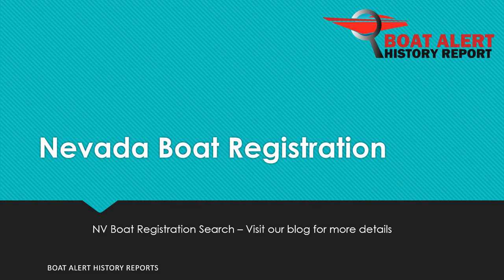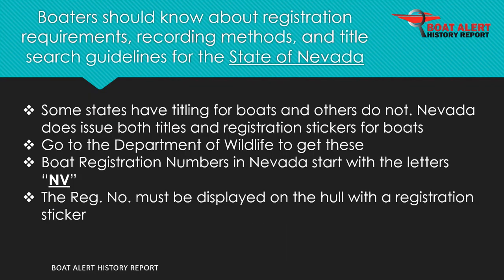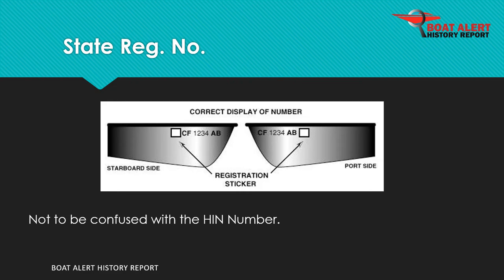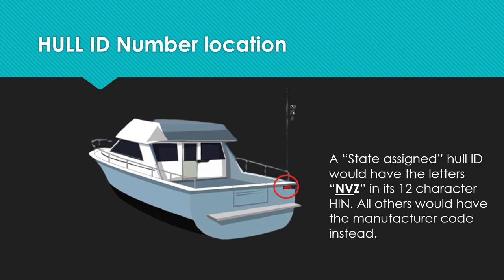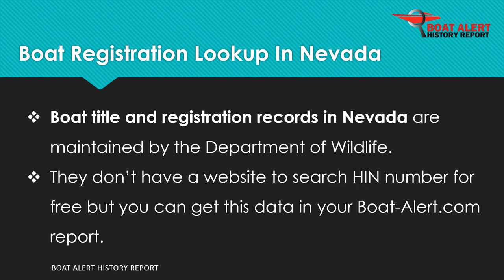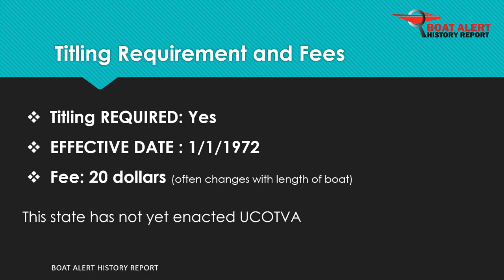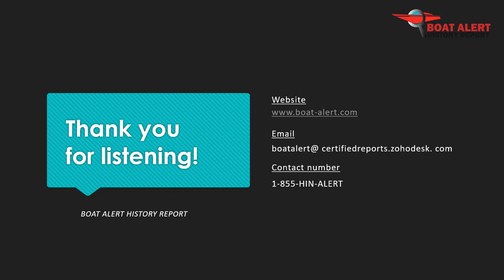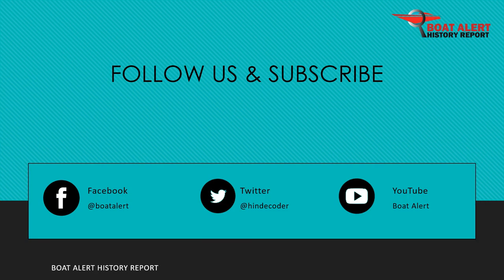Nevada Boat Registration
All you need to know about Boat Titling and/or registration in this state

⌚ Timestamps
0:00​ Introduction
0:23​ Where are boats registered in Nevada
0:30​ How does a boat state registration number look like
0:37​ State Issued Hull ID number
0:45​ Where are liens for boats recorded?
1:00​ Boat registration records lookup in Nevada
1:10​ Titling Requirements and fees for Nevada
1:15​ About Boat-Alert History Checks